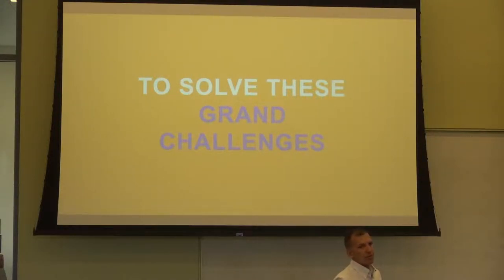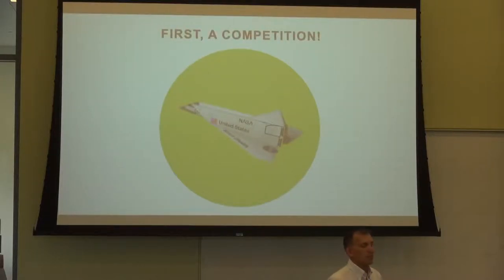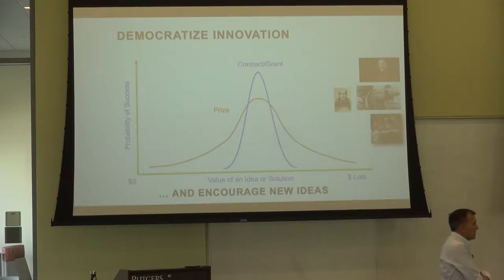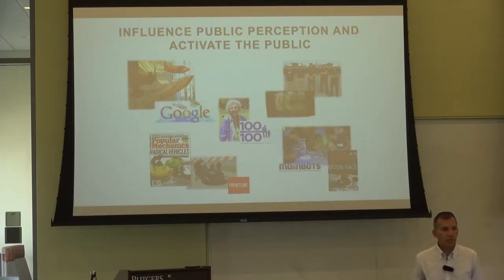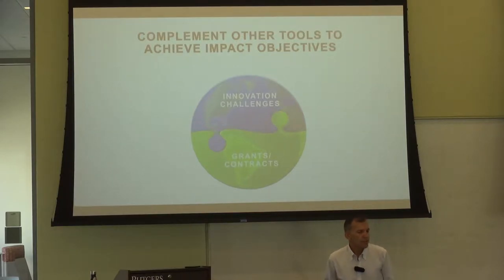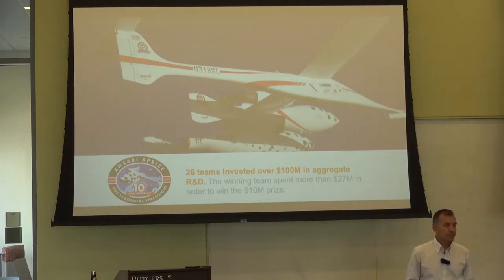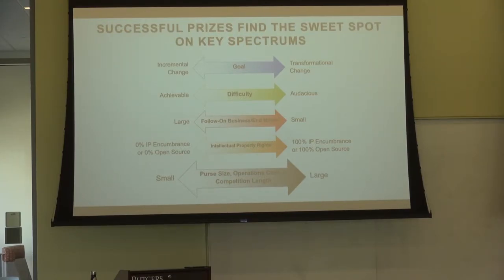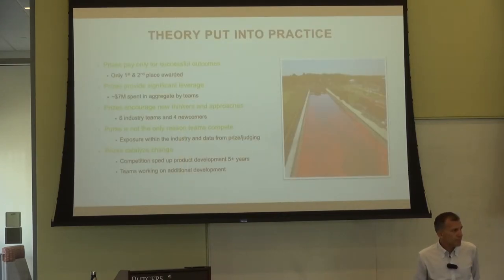Open Innovation as a Tool to Help Solve Complex Environmental Challenges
Rutgers Energy Institute Seminar, 10/4/19

Chris Frangione is the managing director of Frangione & Associates Innovation Advisors who specializes in assisting non-profit organizations, corporations, and government agencies with leveraging open innovation, big data, the crowd, and exponential technologies to maximize their impact. He holds both an MEM and MBA from Duke University.

Abstract:
Besides just harnessing the innovation that can help solve the problem, we need to engage the public so that they do their part—whether that be making simple lifestyle changes, using their purchasing power to demand the solutions are successful in the market, or even contributing to the portfolio of solutions by creating their own.

Environmental challenges are vast, and significant investment is needed to develop and implement a portfolio of solutions. Currently, the market is just not investing enough in these solutions because it has not been required or incentivized to deal with the impact of the problems it creates. With a lack of serious interest from the market to make a change, other organizations need to step in to:

1) Make the world aware of the problem so the market may be forced or may choose to act, and

2) Provide the seed funding to incentivize the development of solutions and get them to market.

No single organization or group of organizations could provide the capital necessary to solve the entire problem. Organizations need to leverage their limited resources – time and money – to have the biggest impact on environmental problems by incentivizing global innovation. But, when facing innovation challenges such as these, the natural tendency is to look to the known players to come up with creative solutions. But in a world of exponentially growing problems, our traditional problem-solving methodologies are not enough. This talk will focus on using incentive challenges as one tool to spur innovation to solve our environmental challenges by using the power of the global crowd. This talk will share the history of prizes, prize theory, what makes a good prize, and a few case studies.